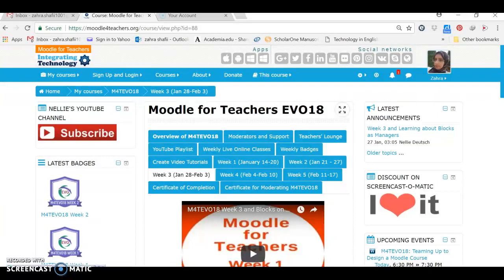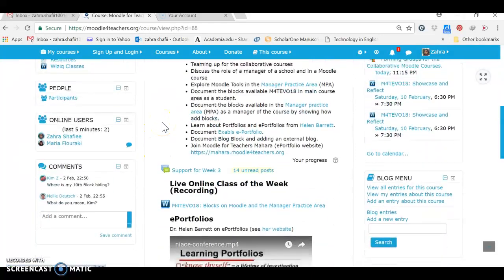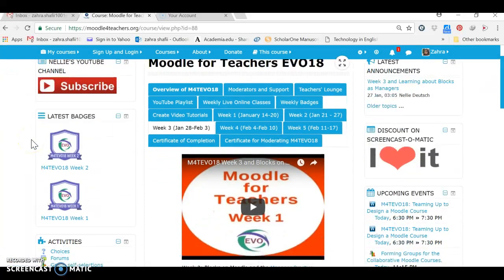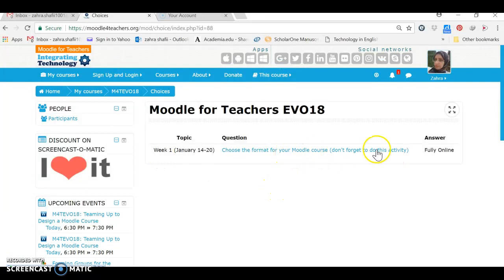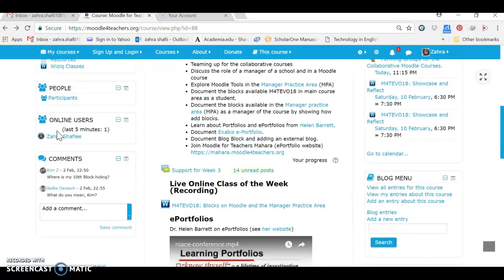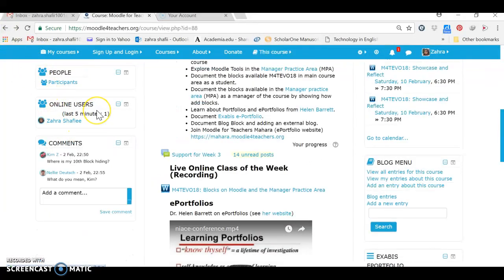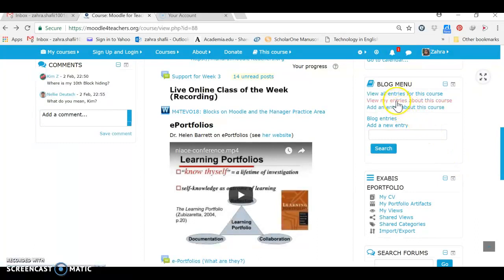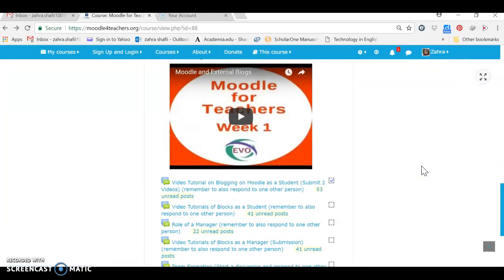Block on the Moodle for Students